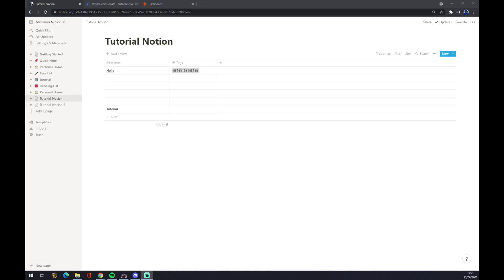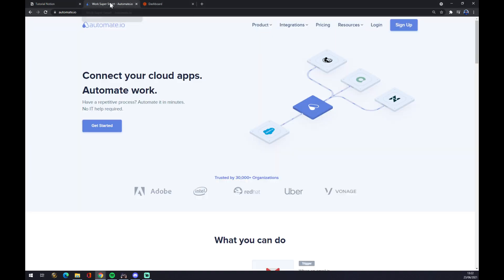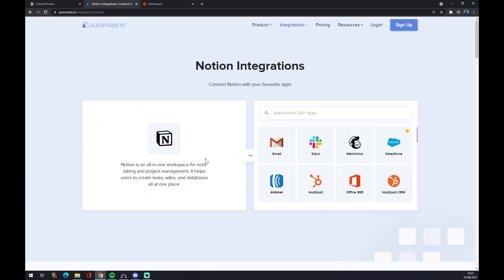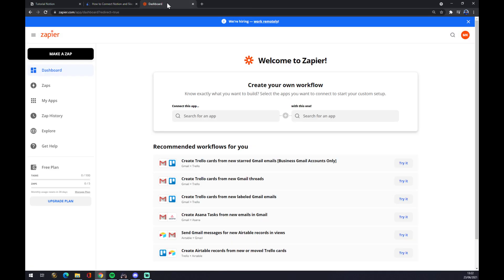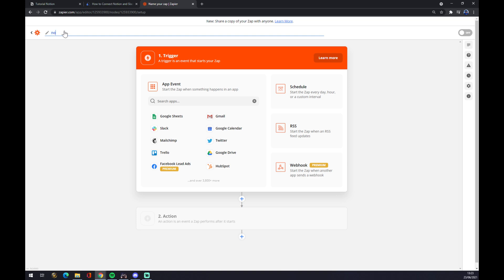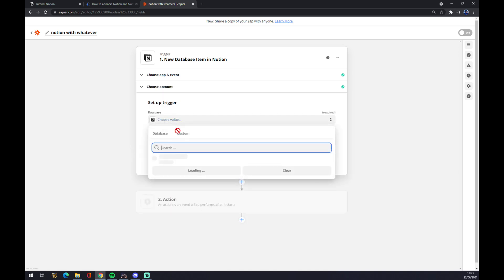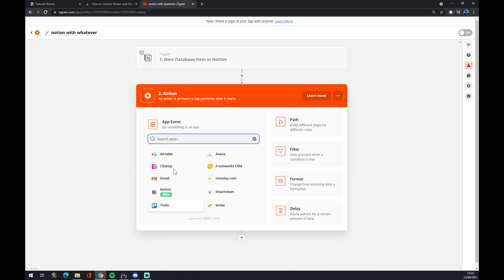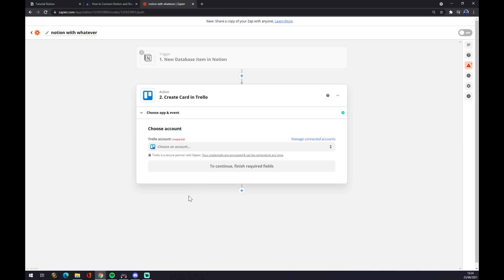How to Integrate Notion with Zapier